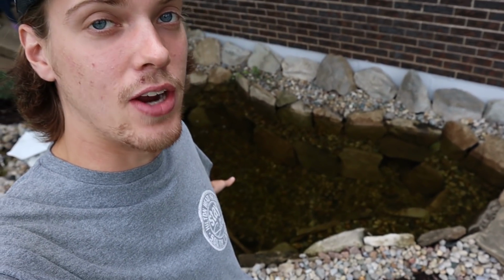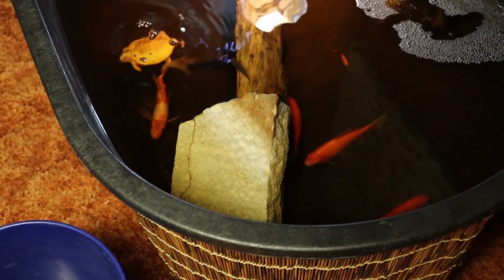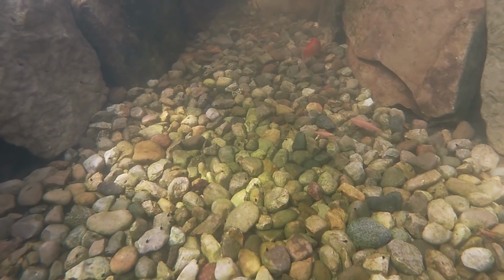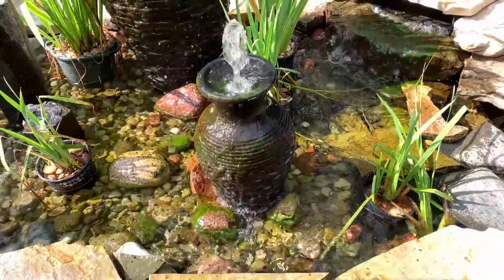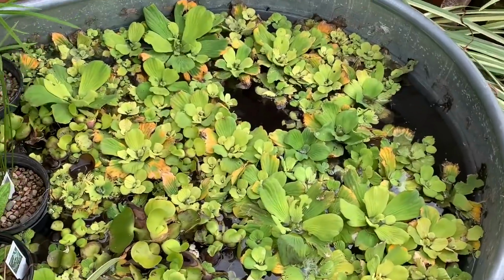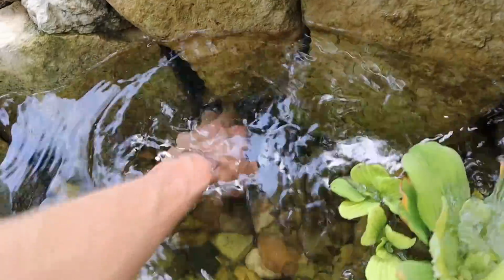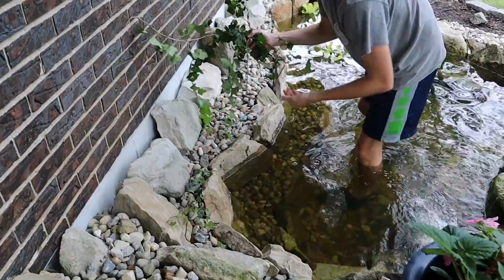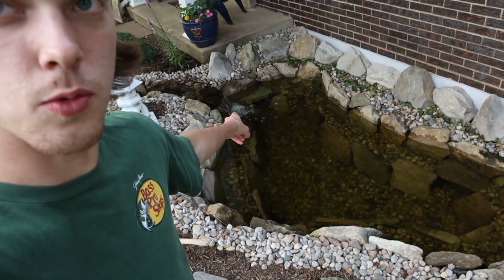Adding Koi, Goldfish, & Plants To The New Pond!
In this video, I put my koi & 3 goldfish in the new pond, & buy some plants for it as well.